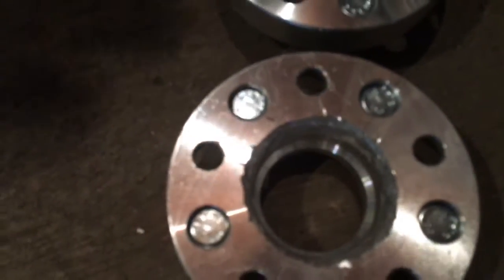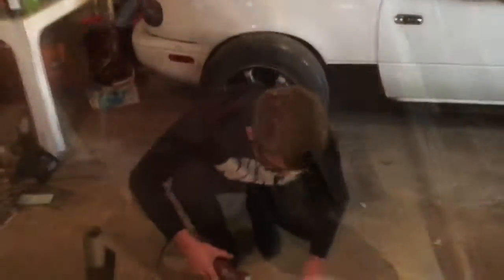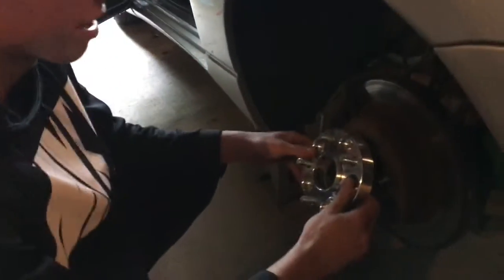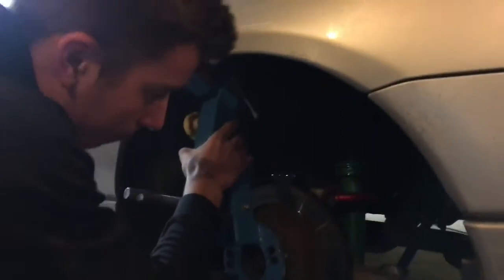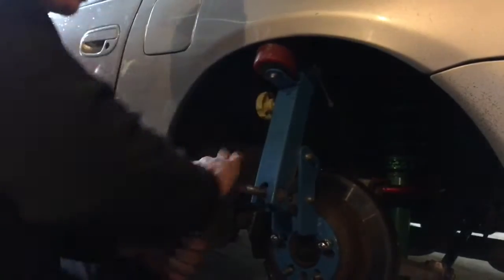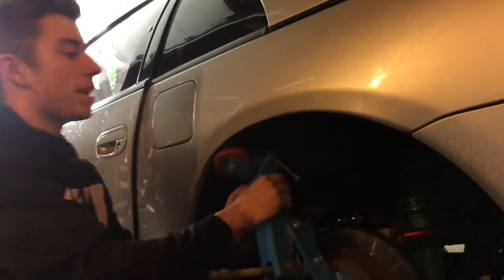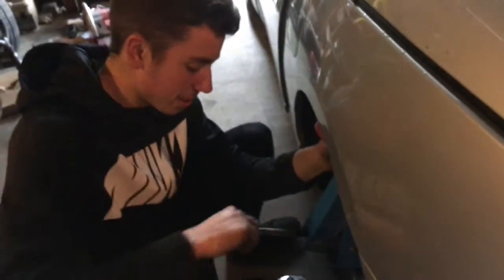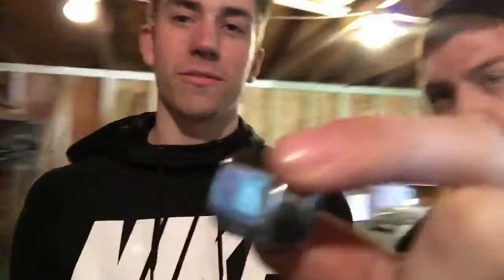DIY, How To Roll Your Fenders 300zx Running Huge Spacers..!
Putting huge spacers on zacks z32 today so we had to roll the fenders so we decided to make a video out of it! Enjoy the Burnouts! Garage Sideways